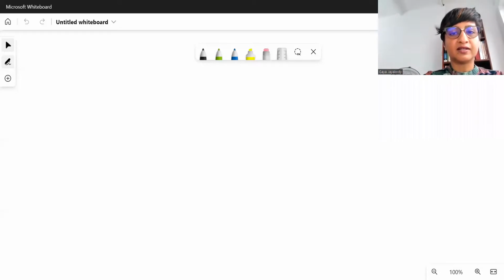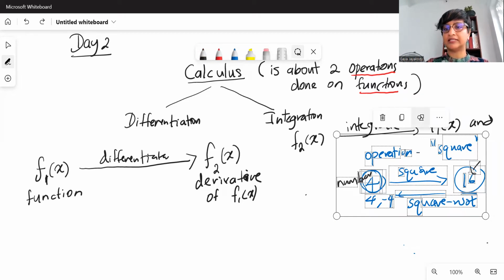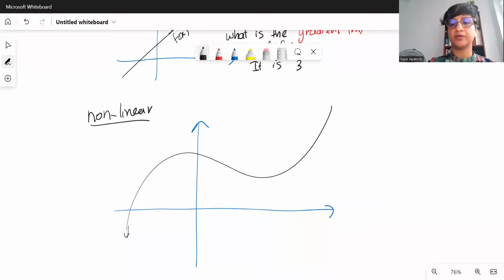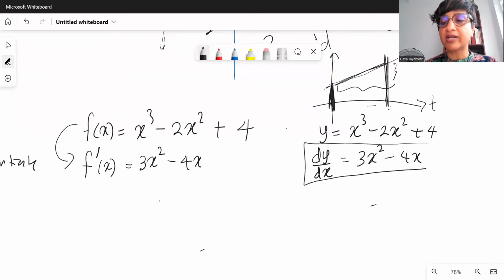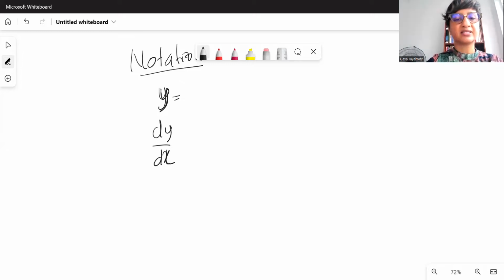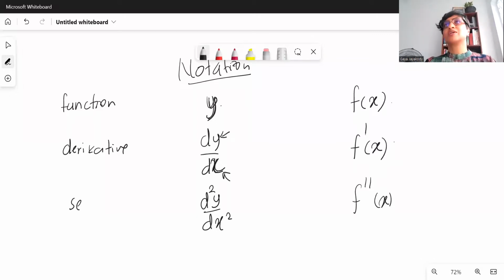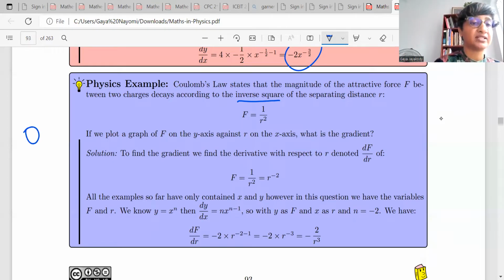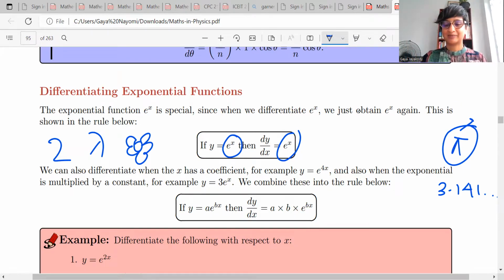Math for Bio - Calculus Day 2 (July 20th)